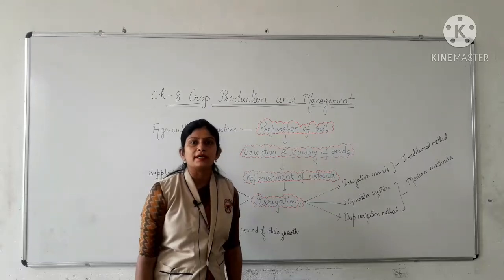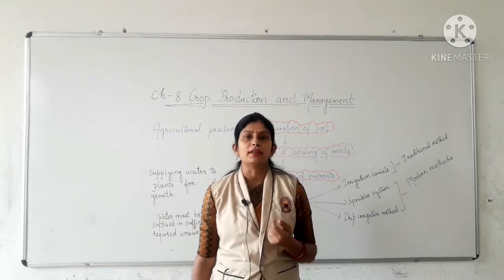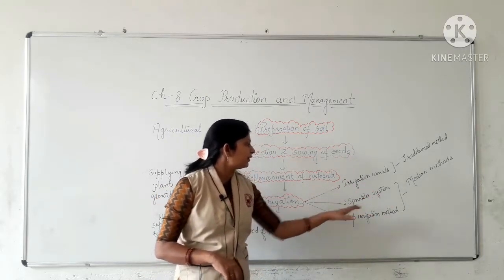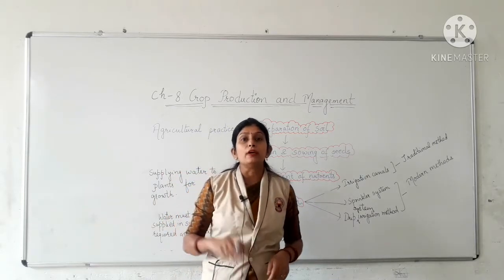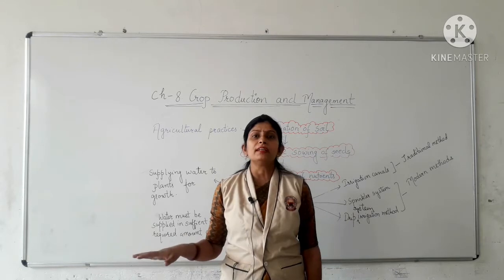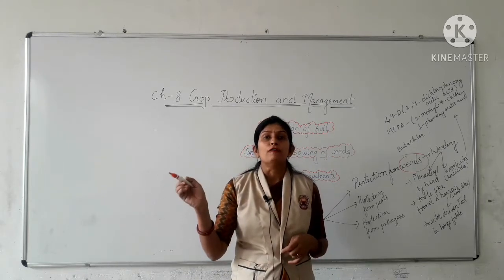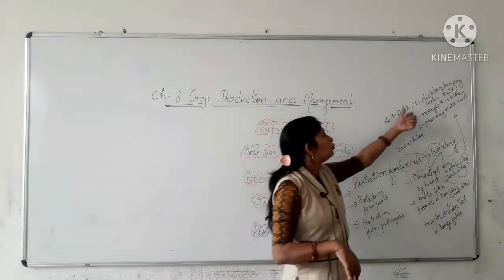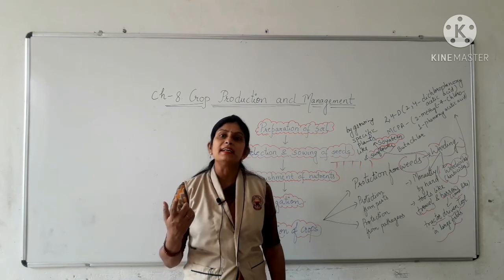Class-8, Science-CH-8.Crop Production and Management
Agricultural practices- Irrigation and Protection of crops